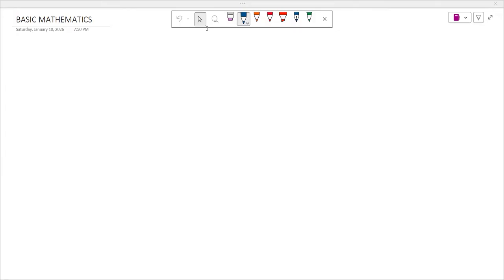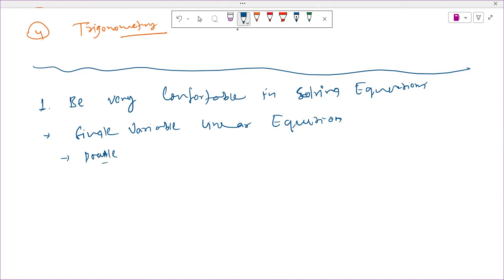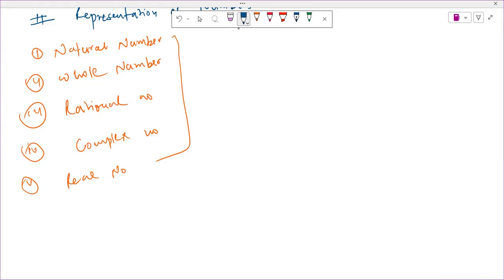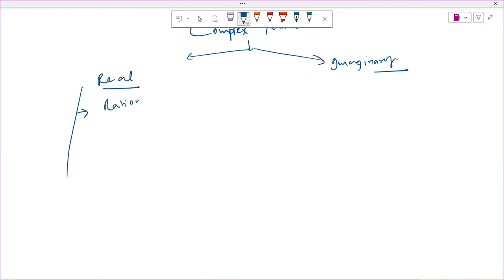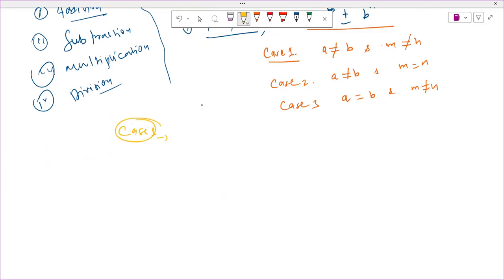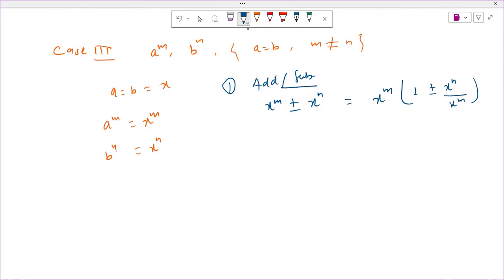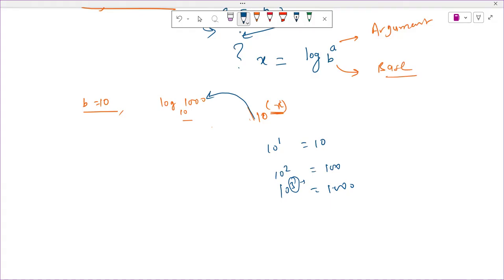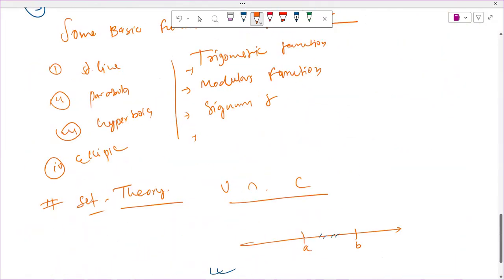CLASS 12, MATHEMATICS- PREREQUISITES, PART-1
Hi All, This video is aimed at discussing mathematics for intermediate students specially who are starting Class-12th. In this video, first I discussed the syllabus and then the prerequisites for understanding that syllabus well. The prerequisites include the following things: Mathematical representations, solving equations, and some basic functions and their plots. Here in part-1 major focus is on mathematical representations.  I hope I am able to clear things. If you have any doubt, you can ask in the comments. Thank You!